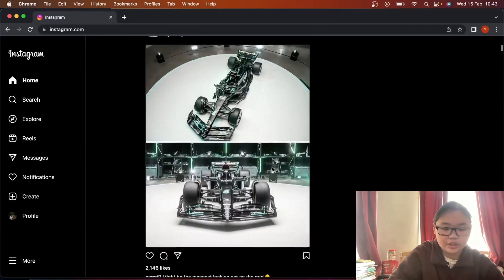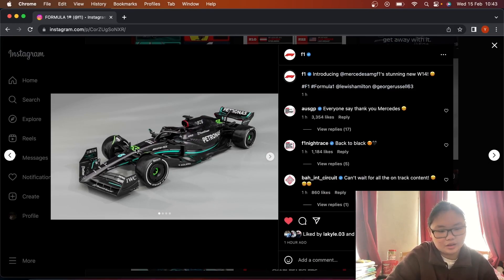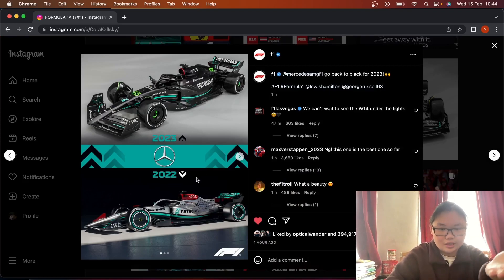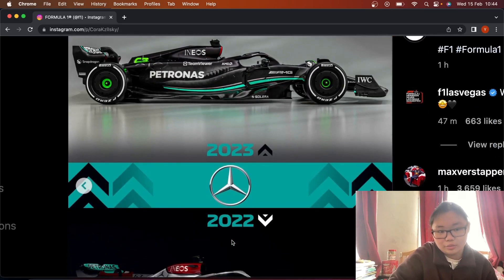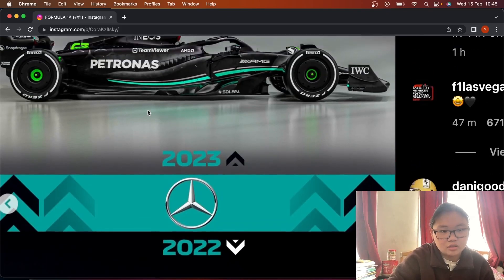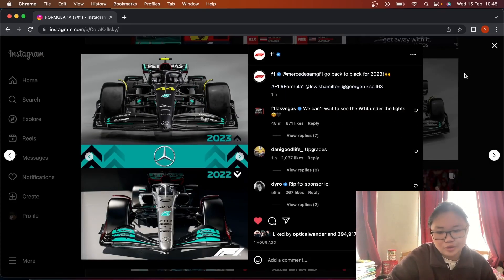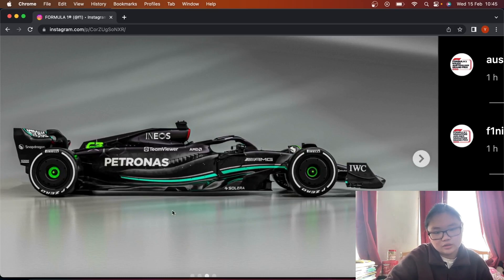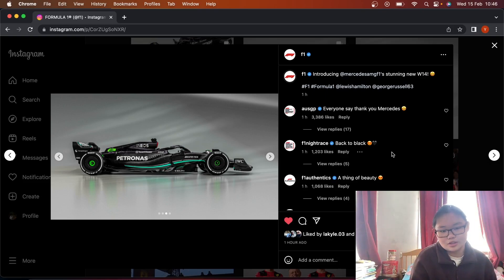MY FAVOURITE LIVERY?!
Mercedes have gone back to black for this years livery after a not so great year in 2022. Will they return back to the top where they once were?